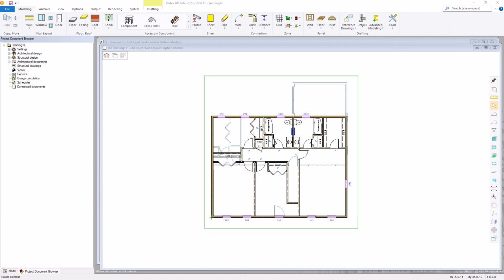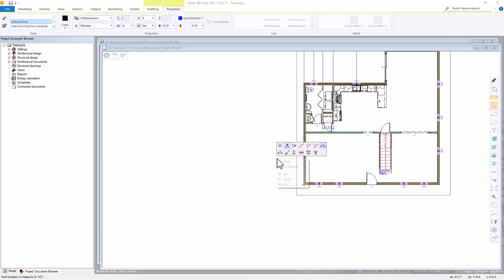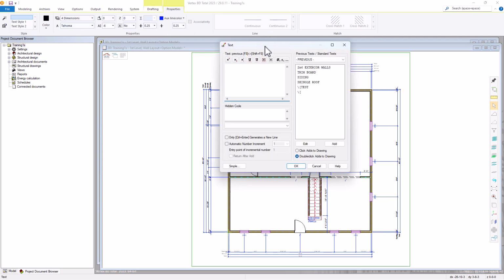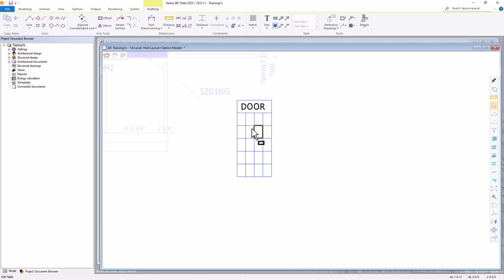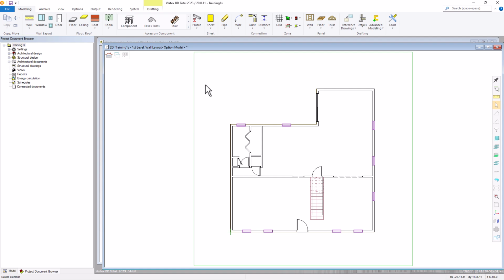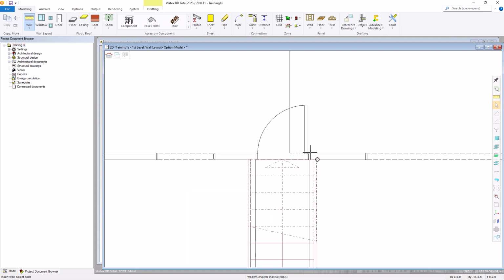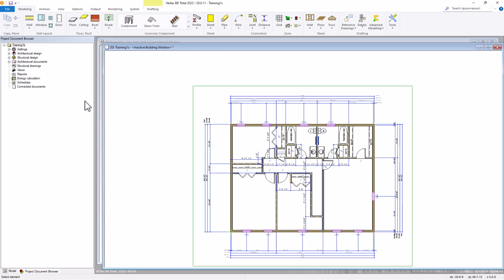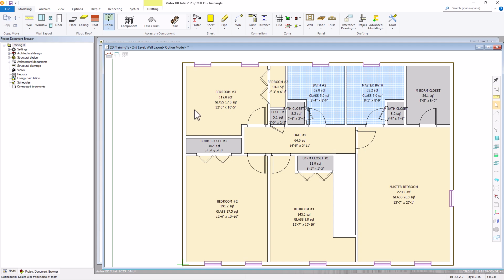8. Dimensions, Text and Rooms. Wood and Cold-Formed Steel Training for Beginners [ft, inch]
0:00 Intro
1:18 Dimensions
9:25 Text
16:58 Rooms